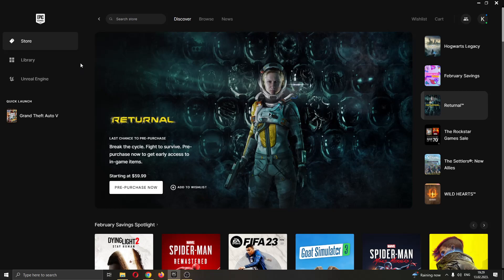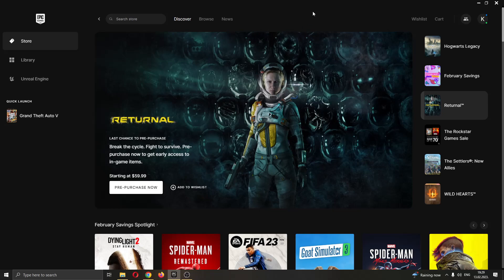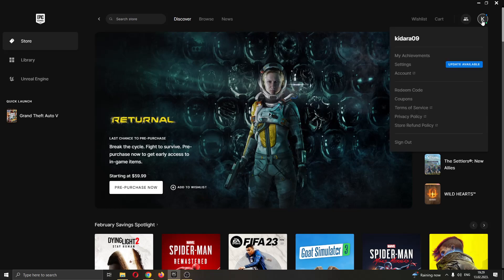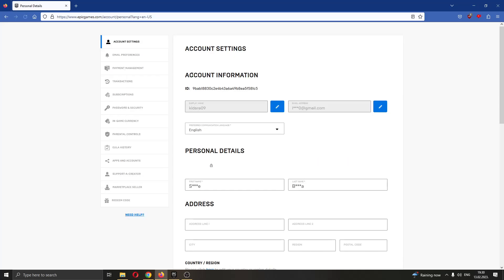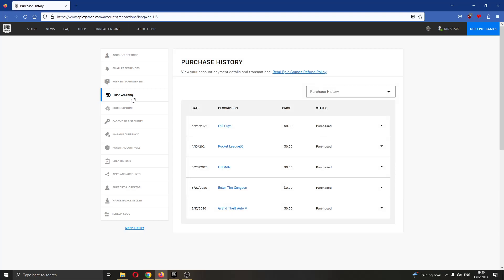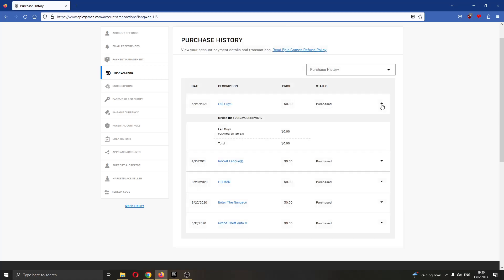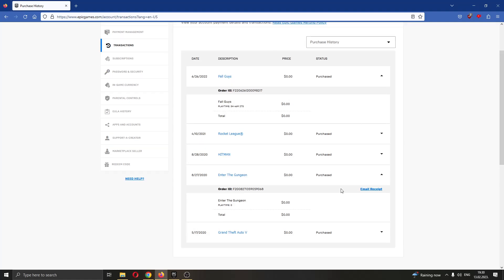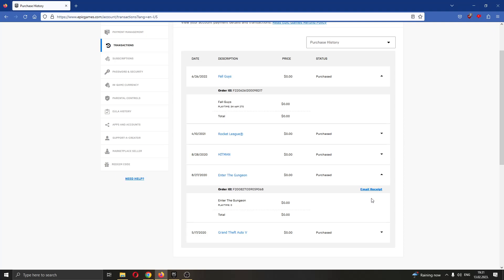How To Refund Epic Games Tutorial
Today we talk about refund epic games,epic games refund,refunding on epic games store,tutorial how to refund games on epic games store,epic how to refund